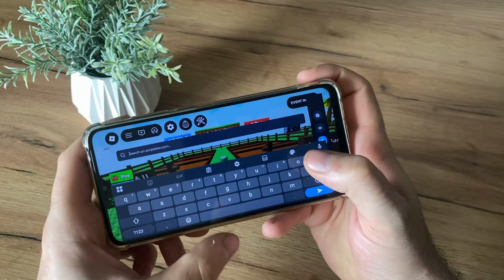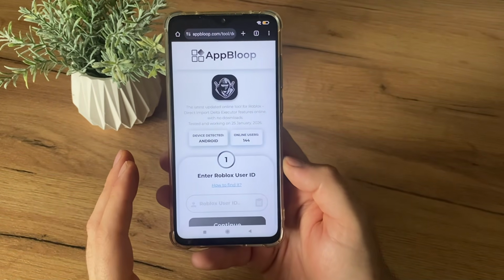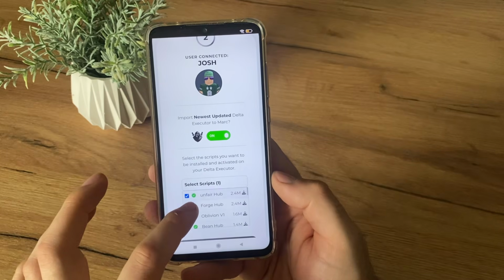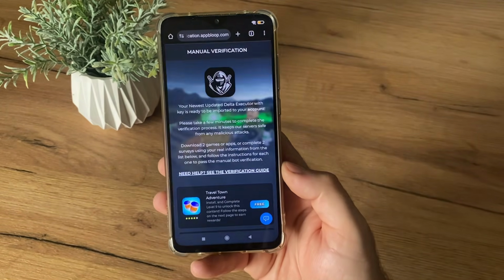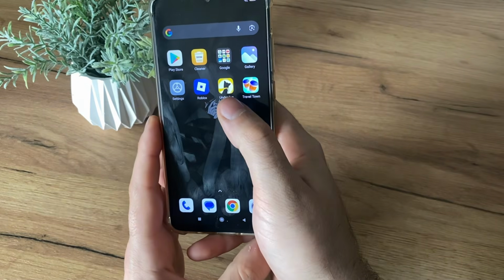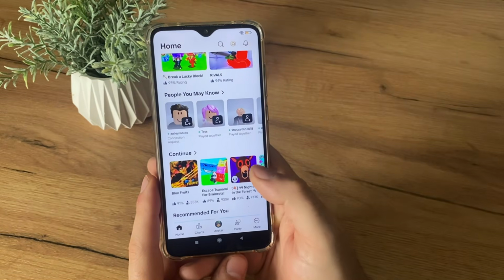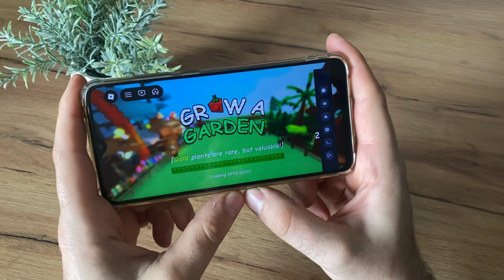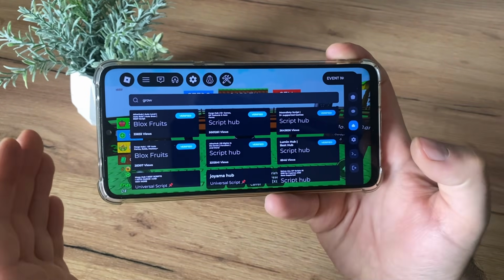Delta Executor Mobile *New UPDATE* ✅ How To Download Delta Executor Mobile No KEY 2026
Delta Executor Mobile, new updates, key systems, scripts, Android & iOS support, and Roblox Mobile compatibility — today we’re breaking down one of the most talked-about topics in the Roblox community right now.

What’s up, gamers! 👋 Welcome back to the channel. Today’s video is all about understanding the hype around Delta Executor Mobile and, more importantly, learning how to protect your Roblox account while staying informed. This topic has been trending heavily, so it’s time to separate facts from rumors. 🎮

Many players are curious about how Delta Executor Mobile is supposed to work, whether it runs on Android, iOS, emulators, or PC, and what people mean when they talk about keys, scripts, updates, or “no-key” claims. We’ll take a closer look at these ideas and explain what’s commonly discussed online — without risking your account. 🛡️

We’ll also talk about the real risks of using third-party tools with Roblox. External apps, modified software, and executors often come with hidden dangers, including account warnings, bans, or security issues on your device. Knowing these risks is key to making smart decisions. 🚫

By the end of this video, you’ll have a clearer picture of what Delta Executor Mobile claims to offer, why players are talking about it, and how to decide what’s best for safe and fair gameplay. ✅

What You’ll Learn in This Video:

• Why Delta Executor Mobile is trending in the Roblox community
• Common claims about keys, scripts, and mobile support
• Potential risks of third-party Roblox tools
• Tips for keeping your Roblox account secure 🔒
• How to make smarter choices when it comes to external apps